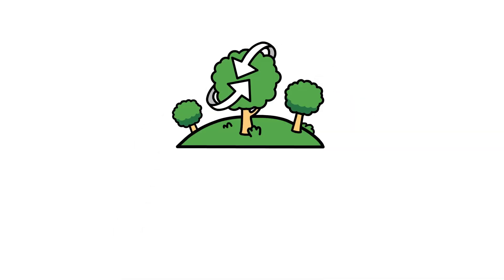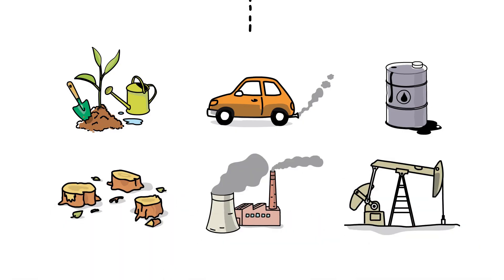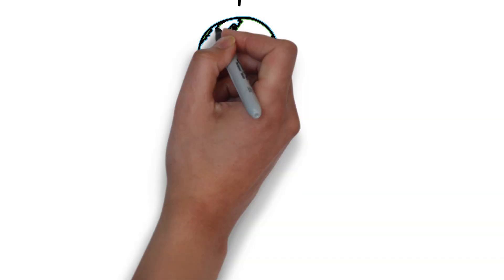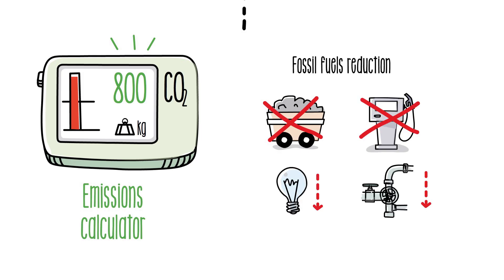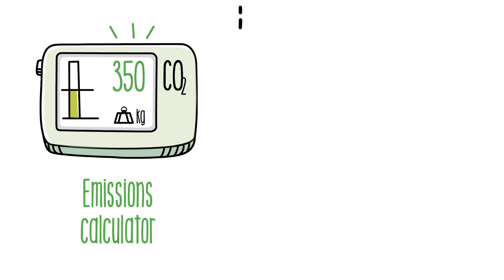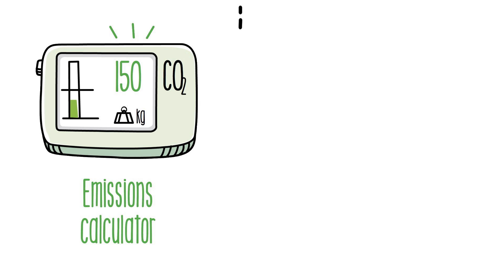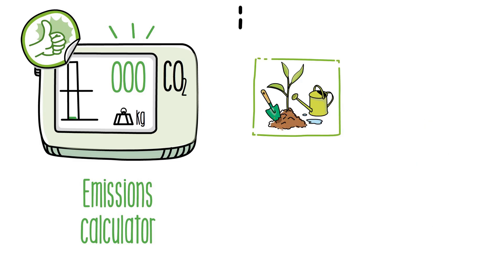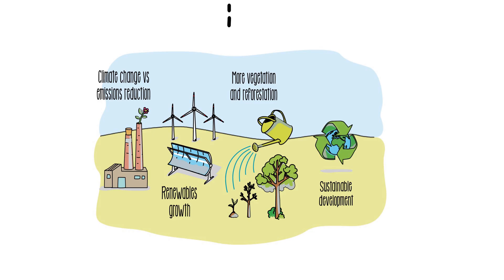Explaining Carbon Neutrality | Sustainability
ACCIONA presents a video about the process and merits of reaching carbon neutrality. The need for carbon neutrality is dire now that the relationship between emissions of greenhouse gases and climate change is a scientific certainty. The world will reach carbon neutrality when it reduces its net carbon emissions equal zero. For this to be possible, we must reduce our dependence on energy derived from fossil fuels, improve the efficiency of our energy processes, and invest in sustainable development.